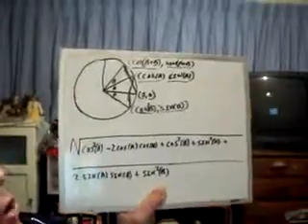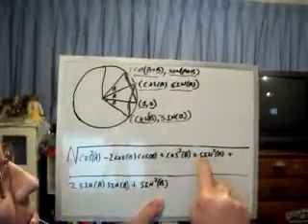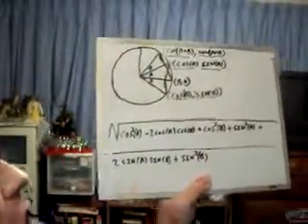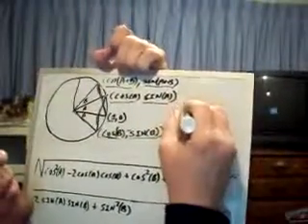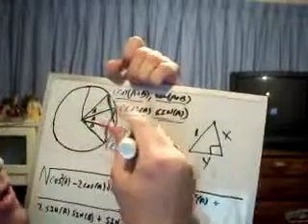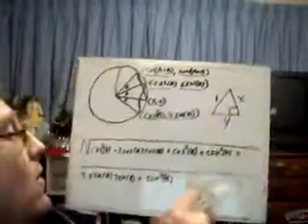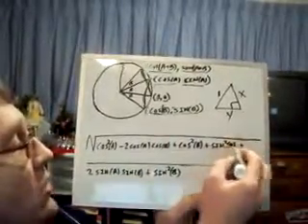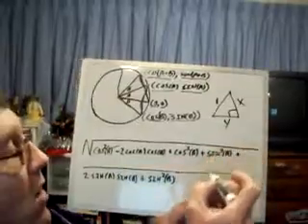Trig Identities P5